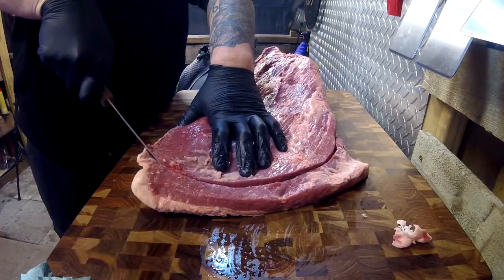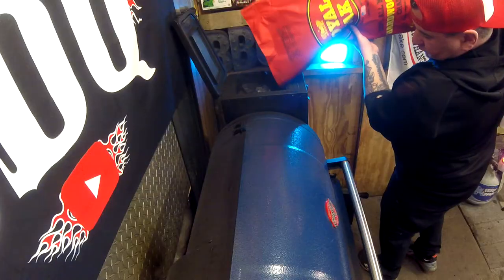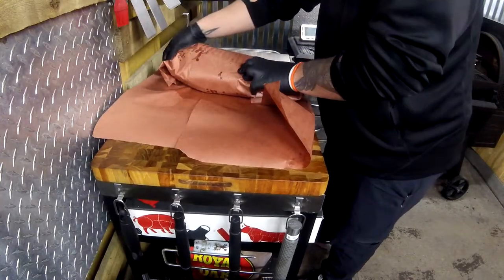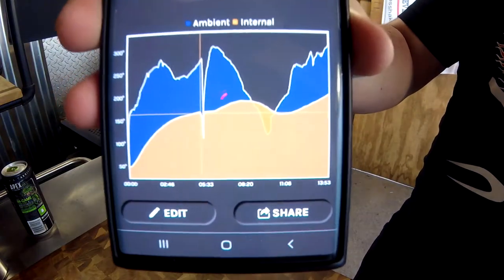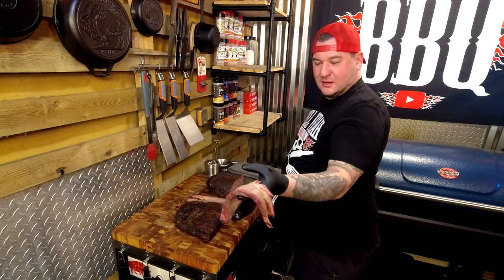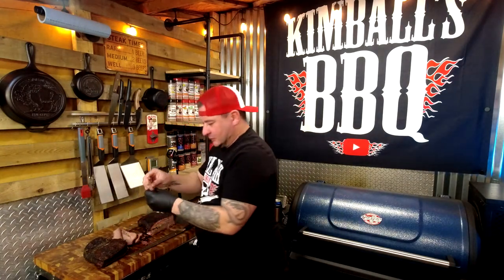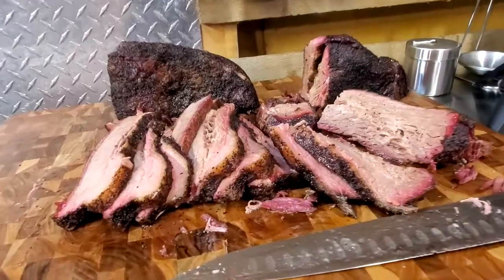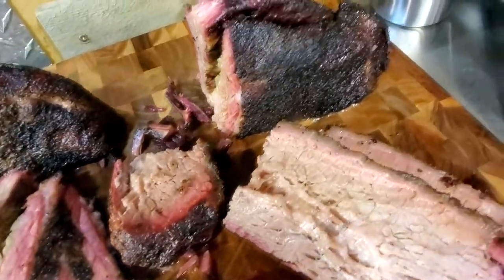Texas Brisket on Char griller Gravity 980 Grill (Easy Brisket Recipe)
How to smoke a Texas style brisket. The key is salt & pepper, cook fat cap up, and rest in a cooler for more than 2 hours. I did a basic trim taking out all the hard fat and trimming the sides and flat to get a nice even brisket. Hit it with kosher salt and 16 mesh black pepper and let it sweat for a couple hours or overnight uncovered on a wire rack refrigerated. Smoke at 225-275 degrees F depending how long you have, longer the better, and get to internal 165 degrees F and wrap with butcher paper, keep the fat cap up and go until the internal hits 203 degrees internal and pull it and let it hang out dropping the internal about 10 degrees before placing into a cooler. Leave it in the cooler for a minimum of 2 hours and never let the meat drop below 135 degrees internal before serving.
Butcher Paper
Black Pepper

►EVERYTHING I USE & RECOMMEND
►INKBIRD 3-in-1 Instant Read Thermometer
►ChefsTemp (Code: Kimball's BBQ ($8 OFF)